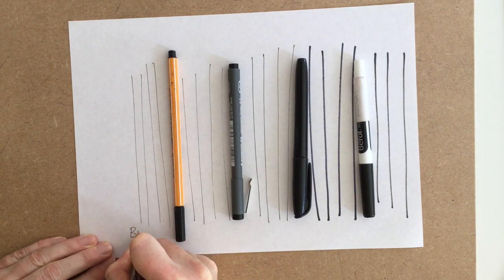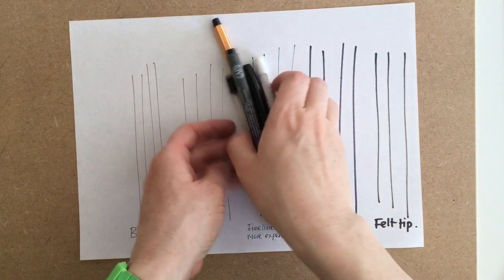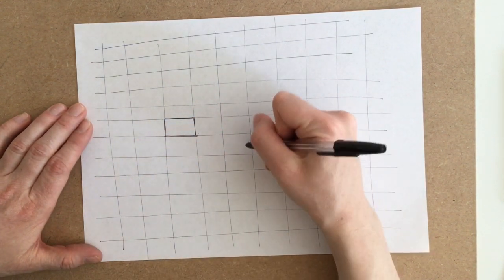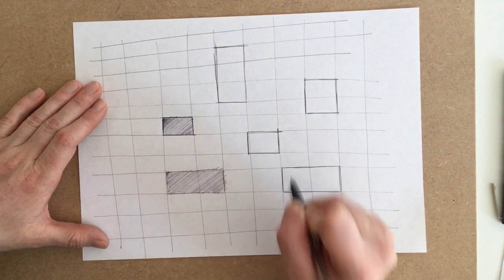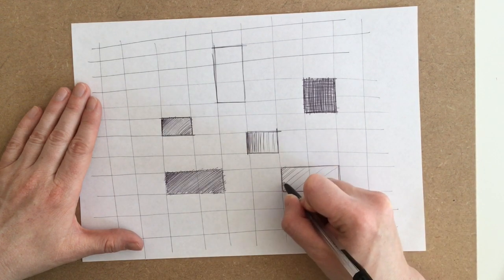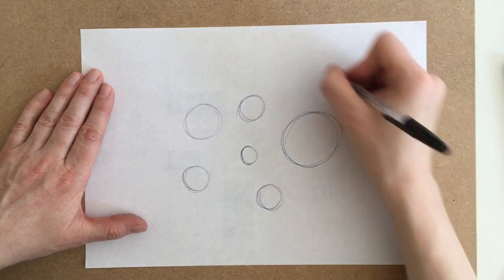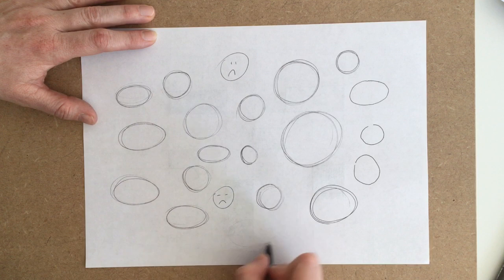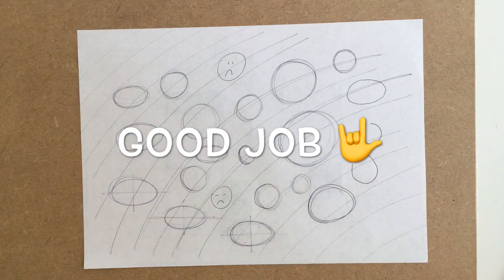Sketching warm up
A video demonstrating and explaining effective methods for warming up before freehand sketching, for use in preliminary work for Design & Manufacture, Graphic Design and Engineering drawings.

This video seeks to outline content and theory that is specific to the content of SQA (Scottish Qualification Authority) courses and exams.

Regards

CDT